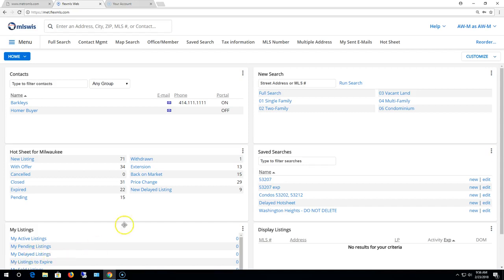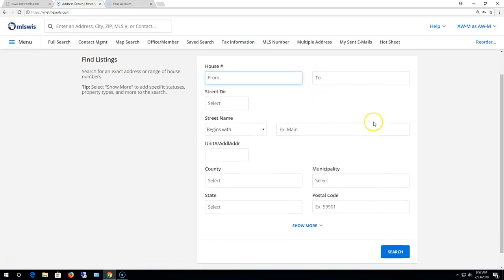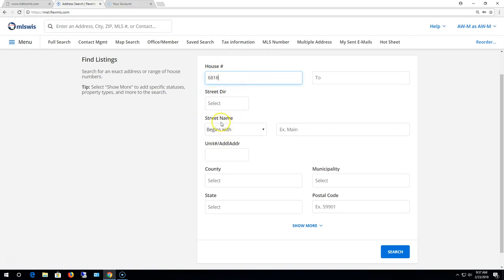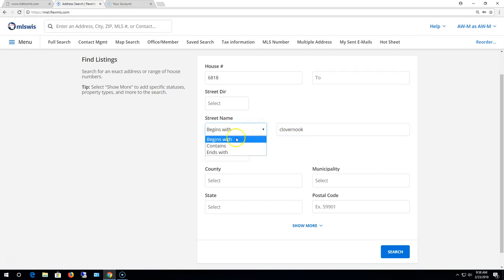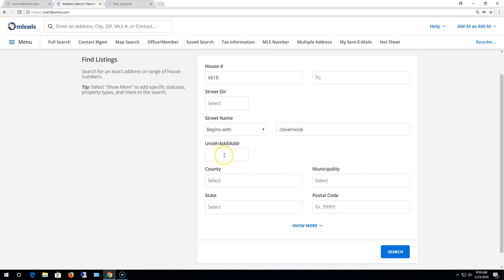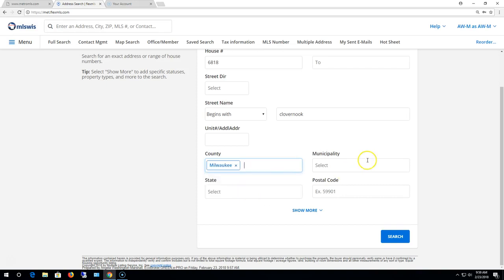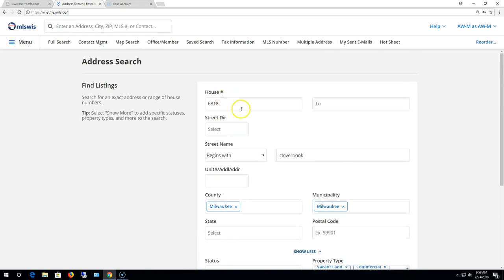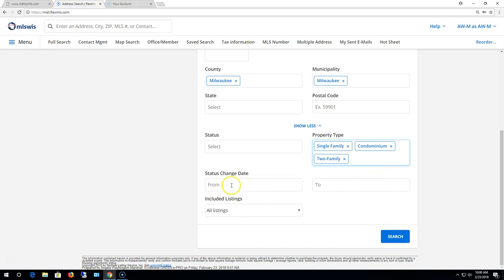Address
Demonstration of how to use Address search under Search